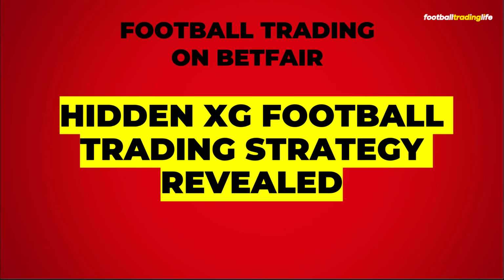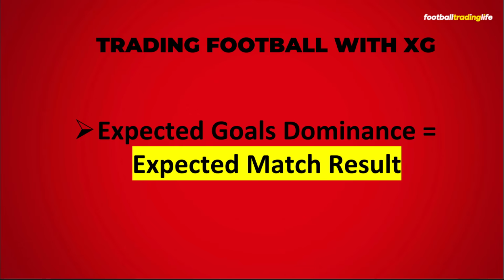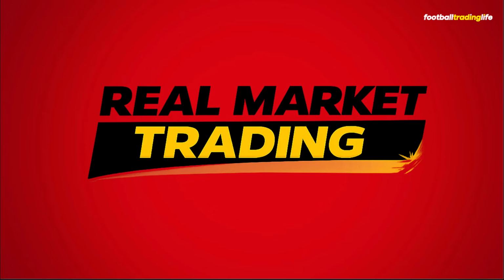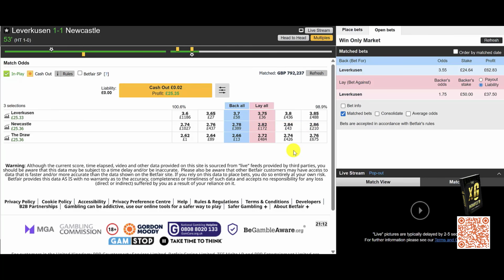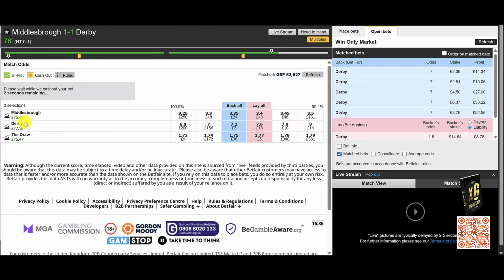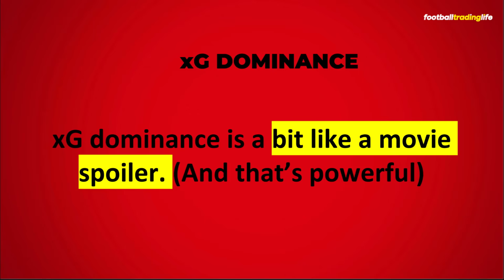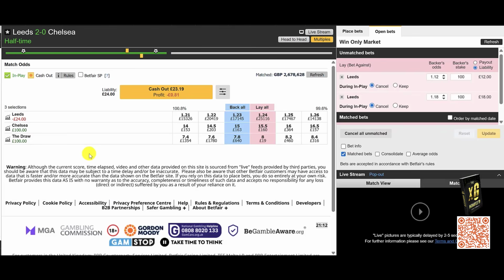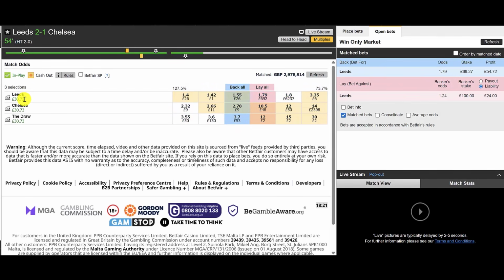UNLOCKED: Hidden Football Trading Strategy Most Newbies Miss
In this video, we uncover a hidden xG-based football trading strategy and explain why expected goals (xG) is one of the most powerful tools for trading Over and Under goals markets.

You’ll learn how xG helps traders:

Spot mispriced goal lines

Identify false favourites and lucky scorelines

Anticipate momentum shifts before the market reacts

Find high-EV in-play trading opportunities

This isn’t about blindly following stats. We show how to interpret xG properly, combine it with game flow, and use it to trade football with more confidence and control.

🔍 What’s covered in this video:
– Hidden xG football trading strategy
– Using xG to trade Over & Under goals
– In-play football trading with data
– Why xG gives traders an edge
– Common mistakes when using xG

⚠️ Key takeaway: xG reveals the opportunity — execution is what turns it into profit.